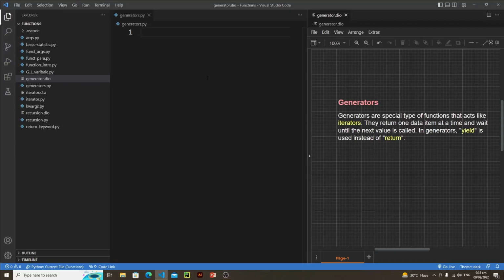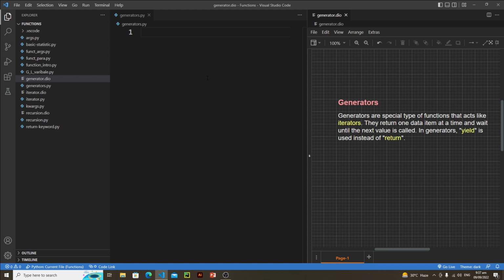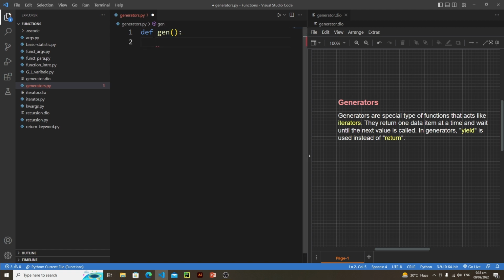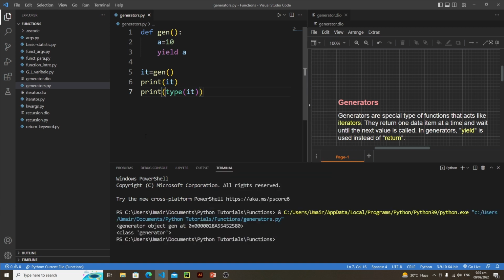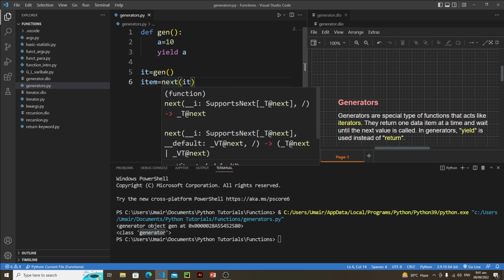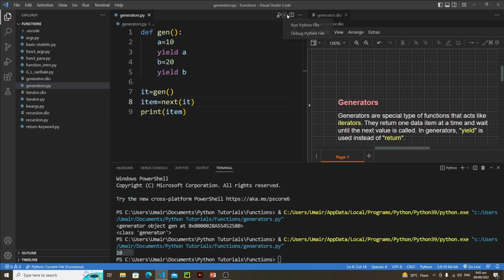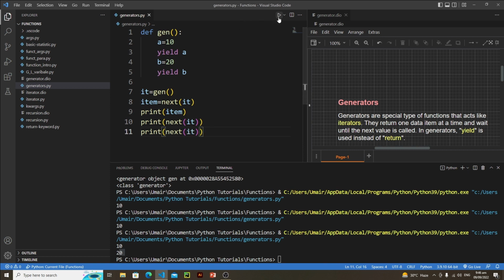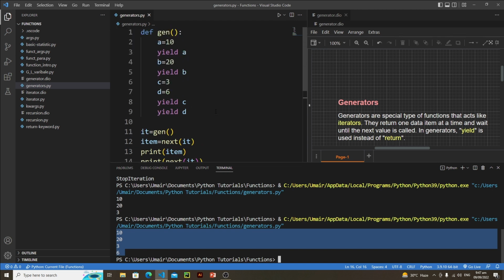Generators in Python Functions | Complete Functional Programming Course in Python | Tutorial 17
In this video, you'll learn about generators in python and how generators are different from python iterators. Complete Functional Programming Course in Python is designed for beginners who want to know about functional programming, including python decorators, closures, generators, lambda functions, iterators, etc. This course consists of the following topics:
1. Functions
2. Types of Function
3. Argument & Parameters
4. Types of Arguments
5. Iterators
6. Generators
7. Nested Functions
8. Closures/Function Factories
9. Decorators
10. Recursion
11. Anonymous/Lambda Functions
12. Namespaces
13. NamedTuple
14. And a lot of examples